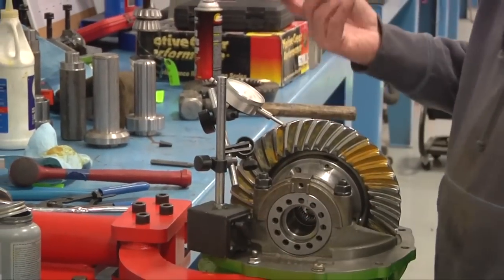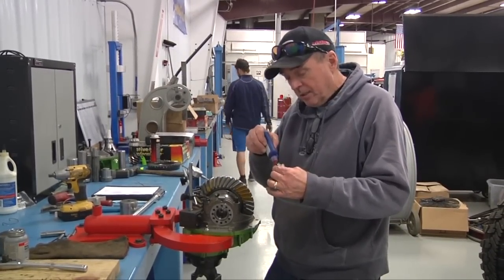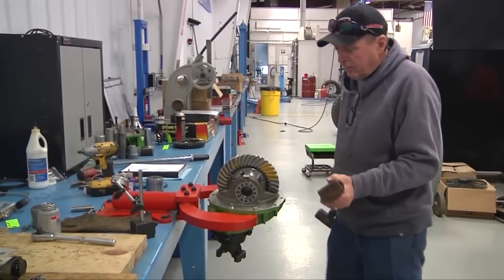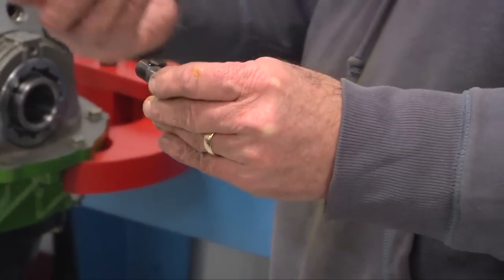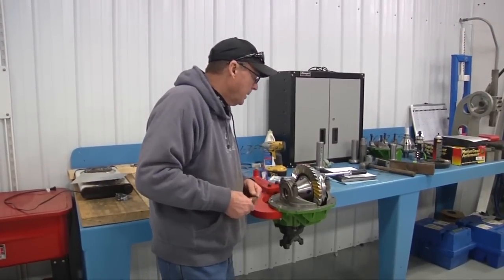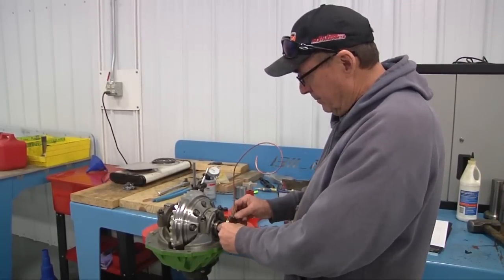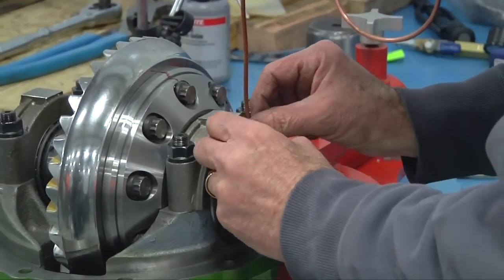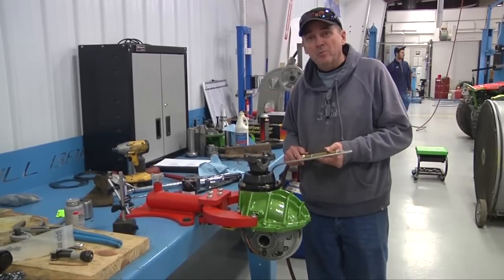Step 4 Ring & Pinion Setup - Gear Housing Assembly by: Bill Baird